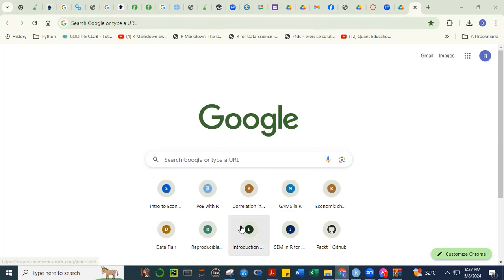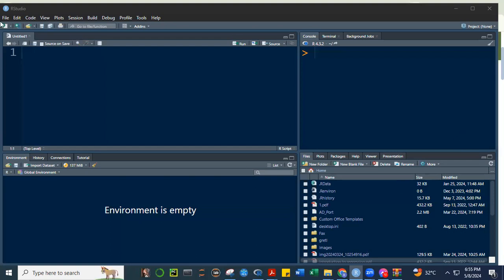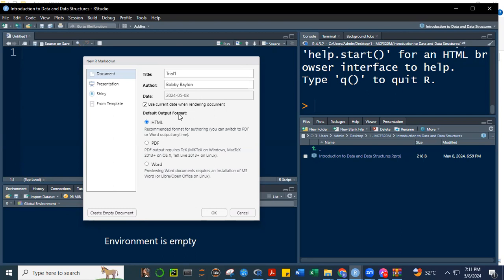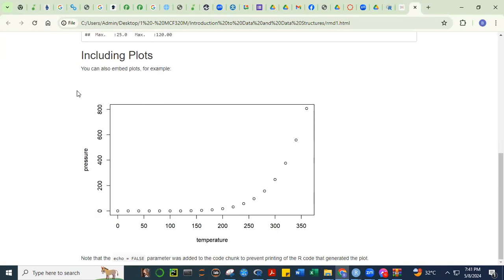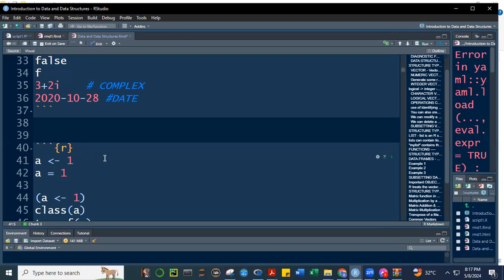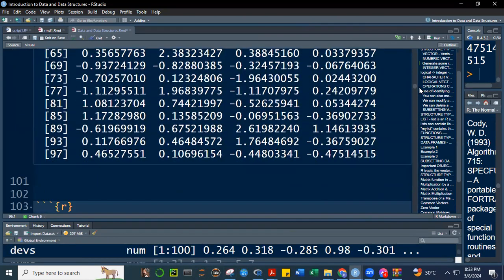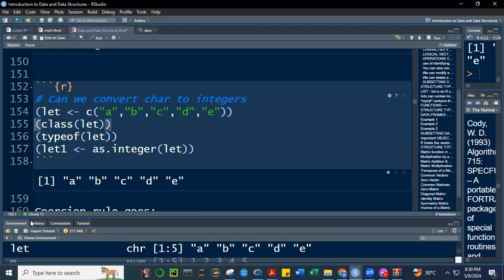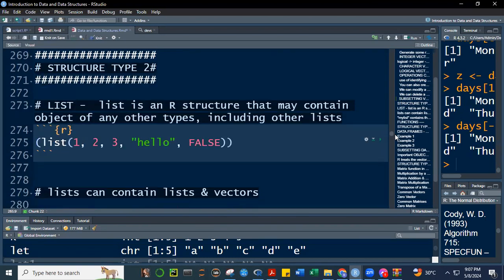MCF320M May 8, 2024 Data and Data Structures1